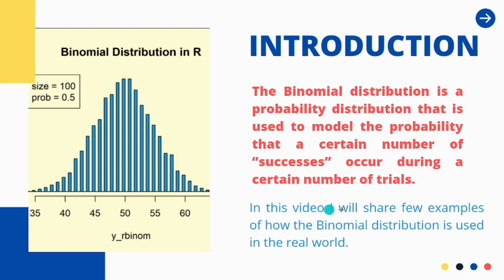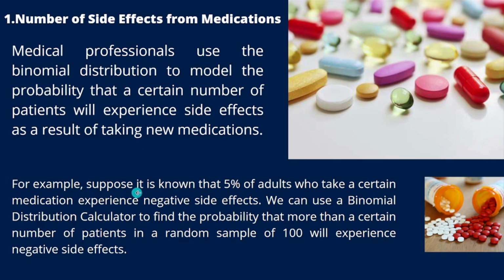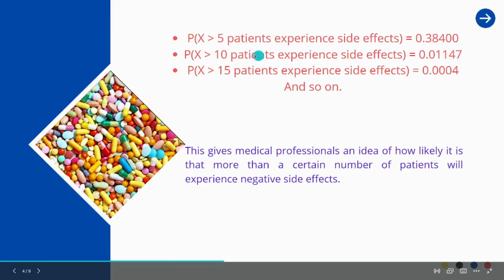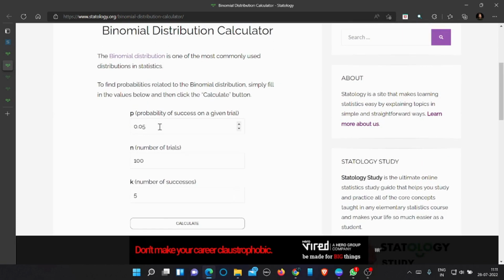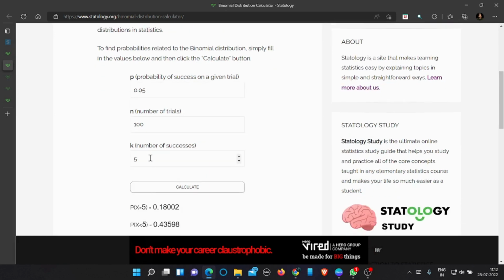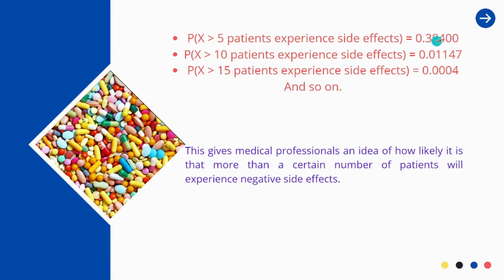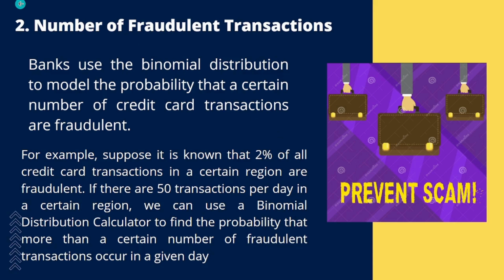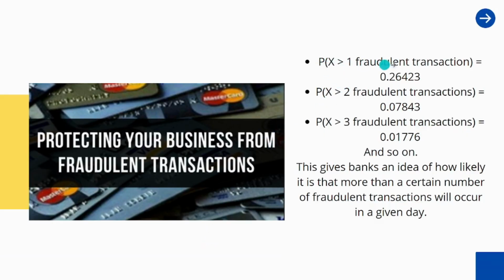Applications of Binomial Distribution